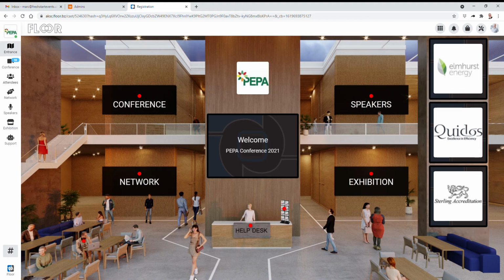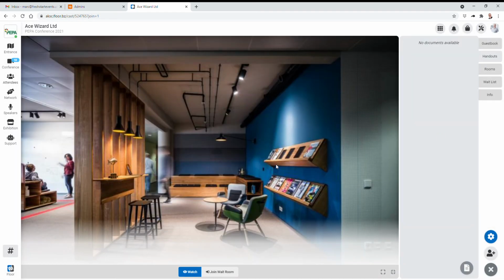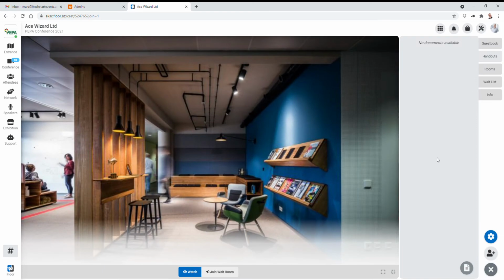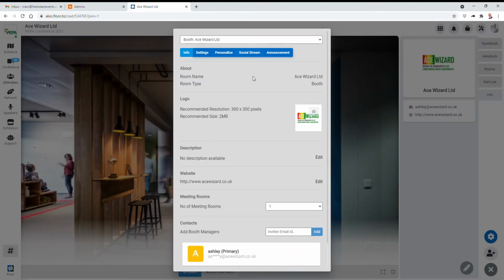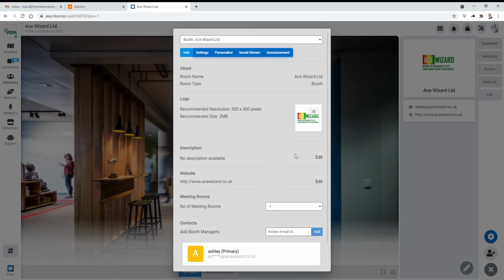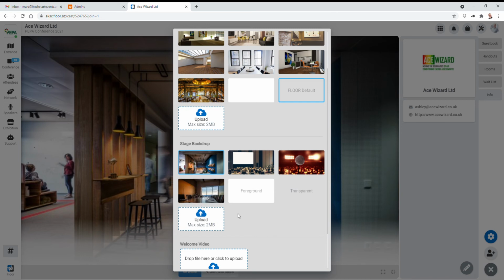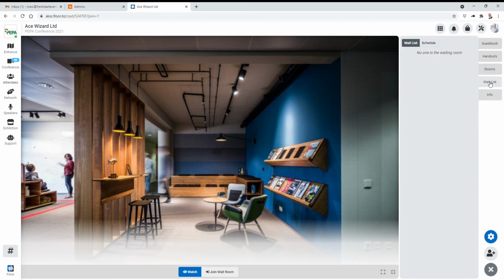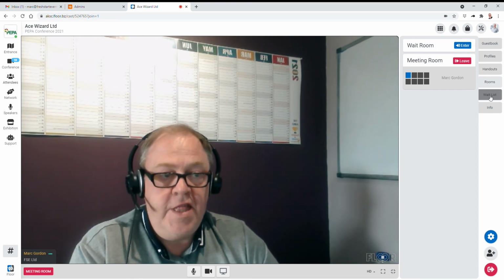Using Floor as a Booth Host